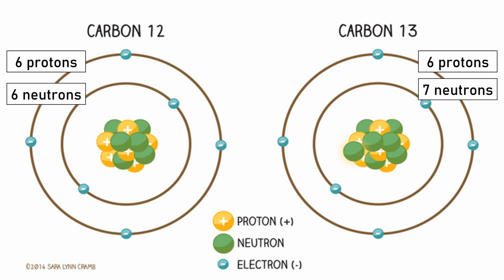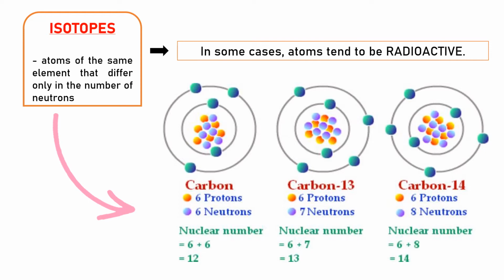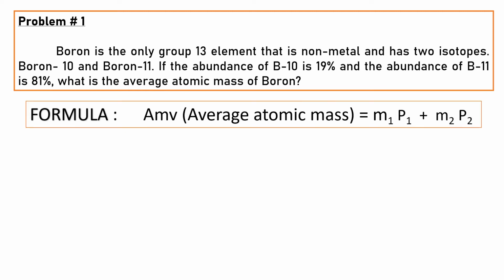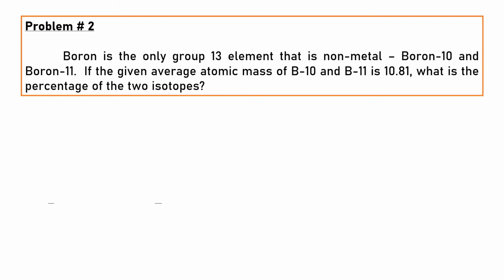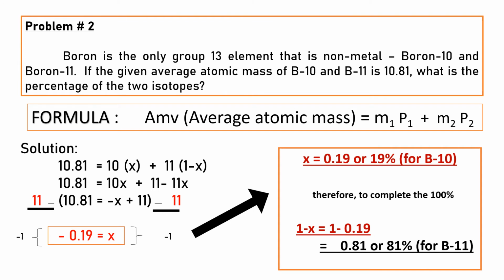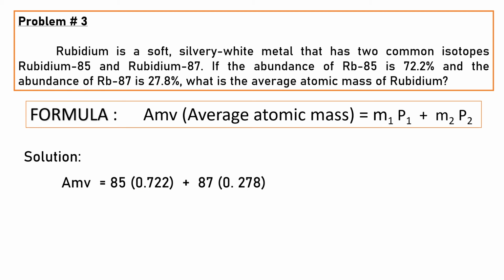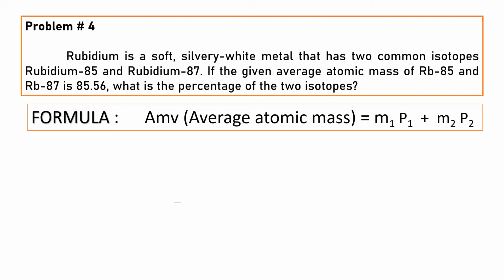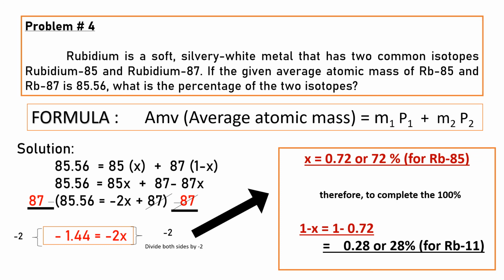ISOTOPES and AVERAGE ATOMIC MASS